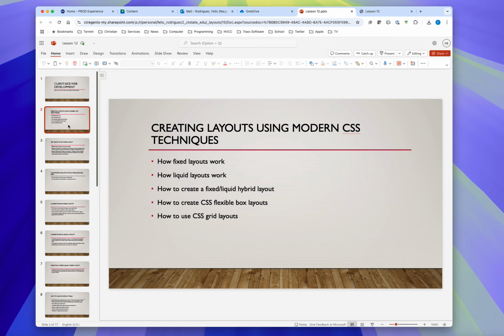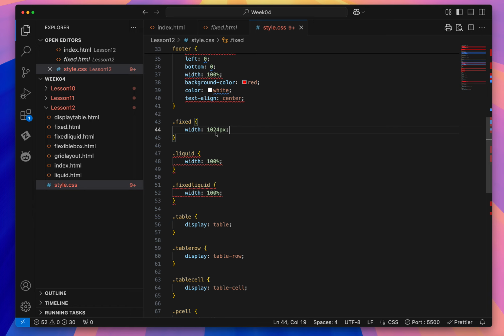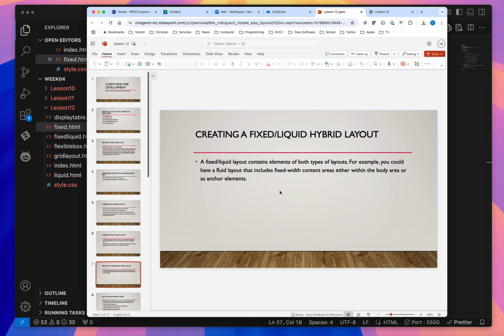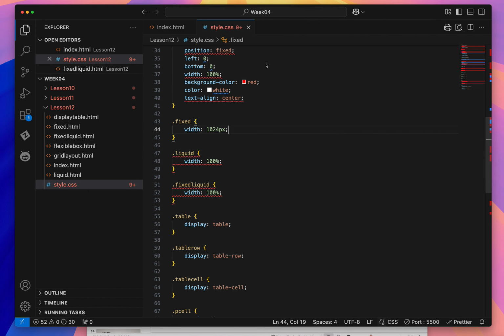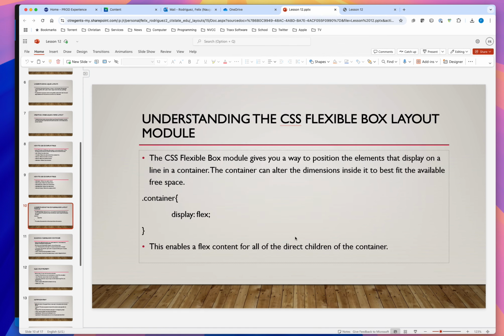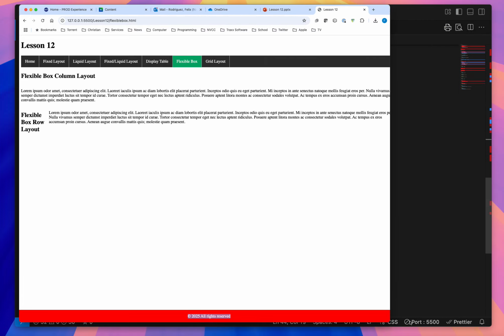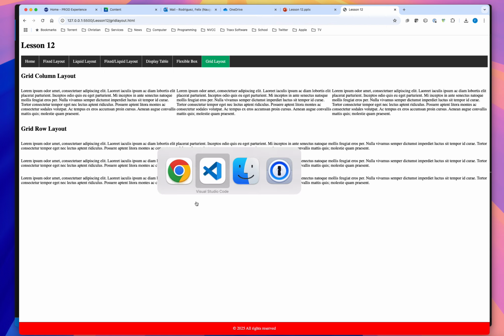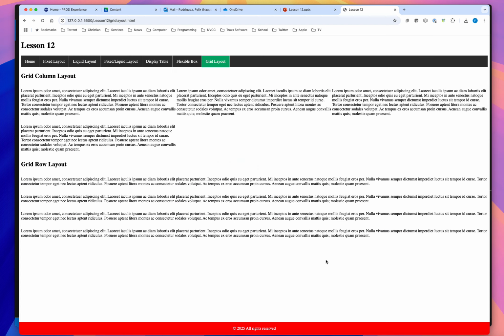Client Side Web Development Lesson 12